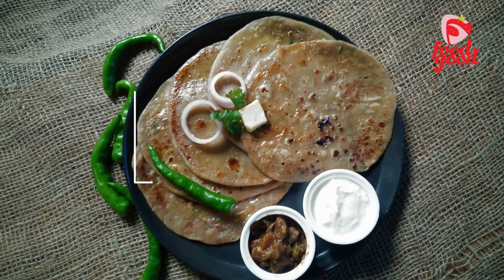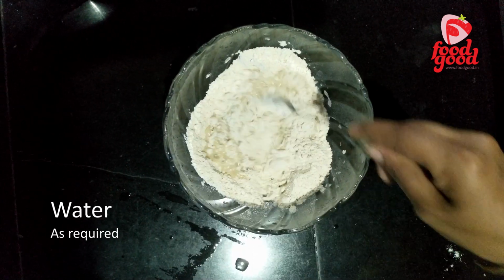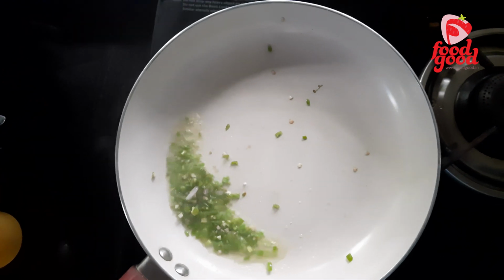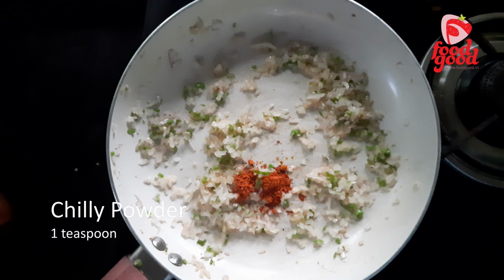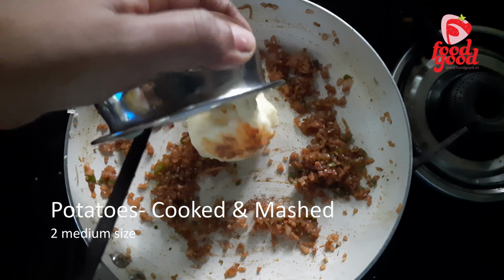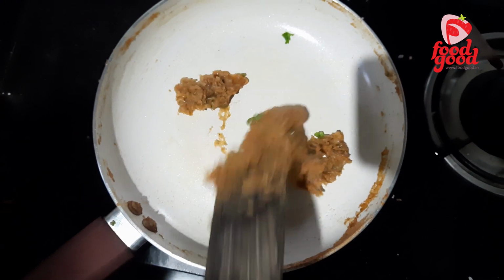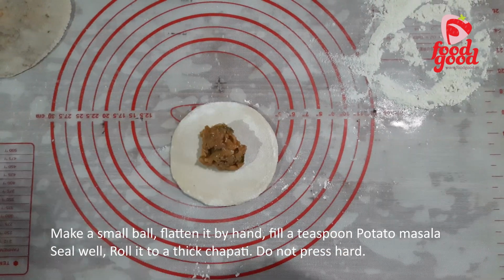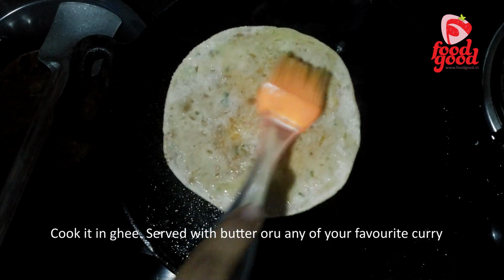Aloo Paratha | Indian Vegetarian Breakfast Recipe| Food Good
Aloo Paratha  is a bread dish originating from the Indian subcontinent. The recipe is one of the most popular breakfast dishes throughout western, central and northern regions of India as well as in Punjab . Aloo parathas consist of unleavened dough rolled with a mixture of mashed potato and spices, which is cooked on a hot tawa with butter or ghee. It is usually served with butter, chutney, or Indian pickles in different parts of northern and western India.